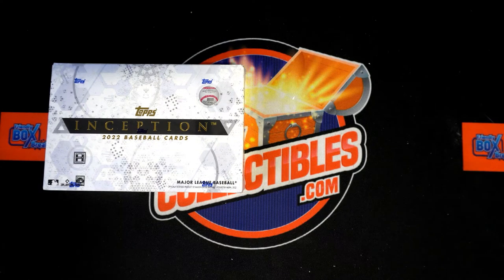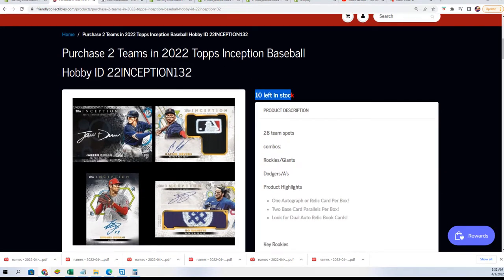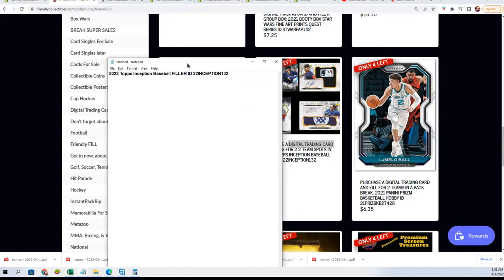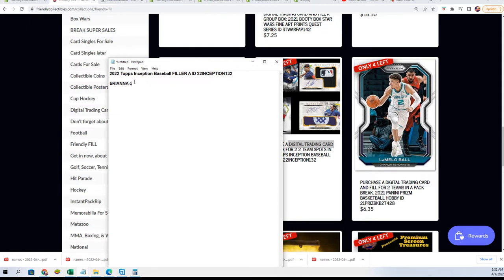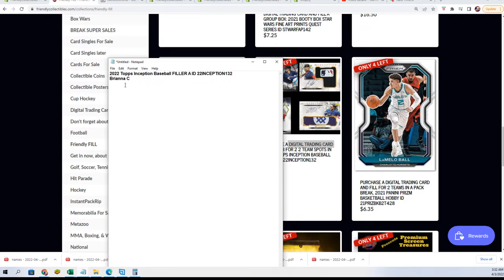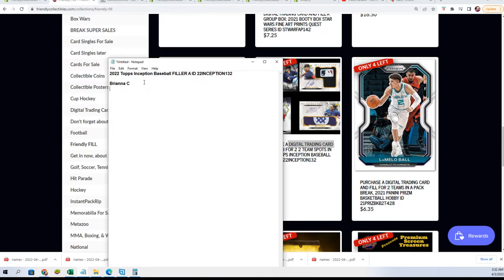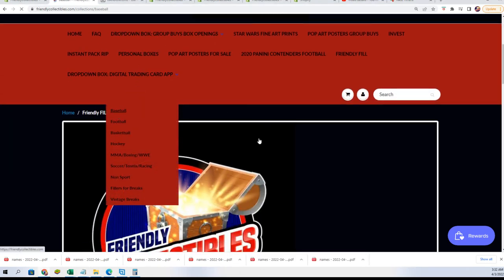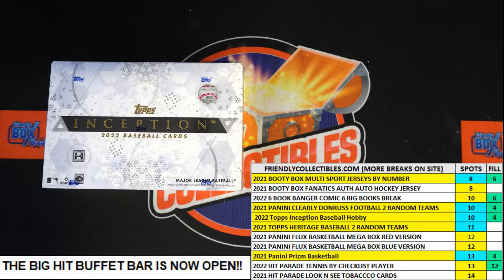2022 Topps Inception Baseball FILLER ID 22INCEPTION132